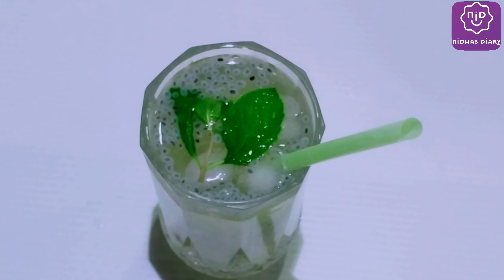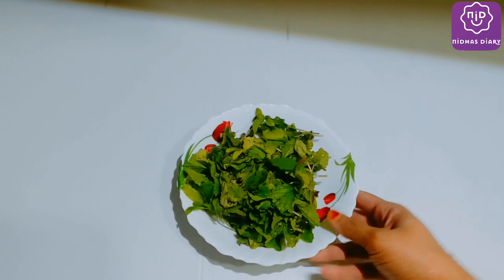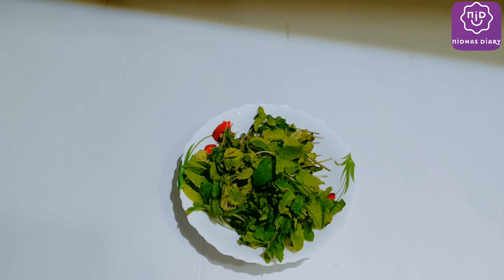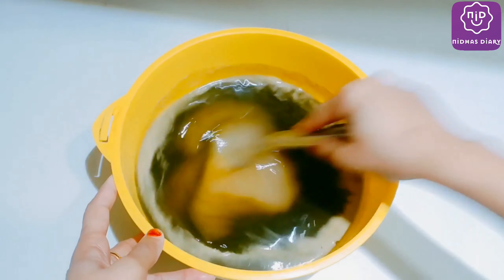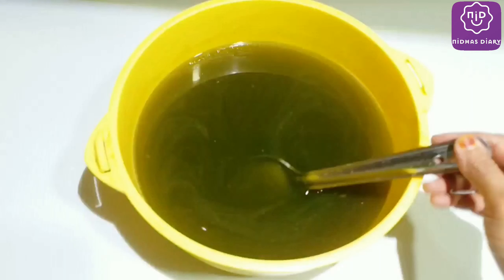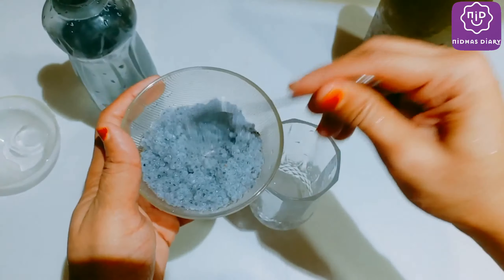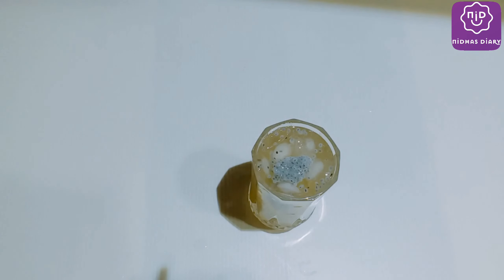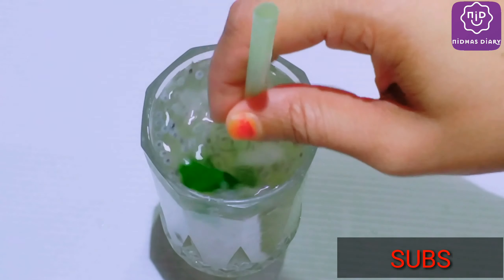ഈ ചൂടും ദാഹവും പമ്പകടക്കും // Refreshing Drink// Mint Lime squash // Nidhas Diary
nidhasdiary @gmail.com

Nidhas Diary